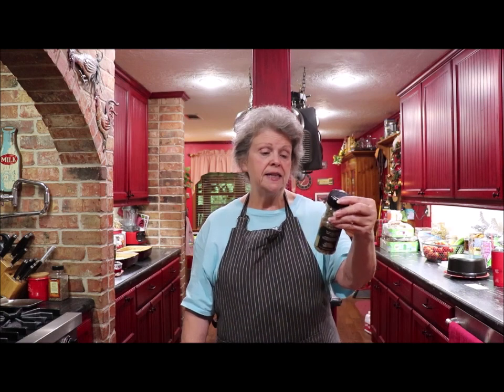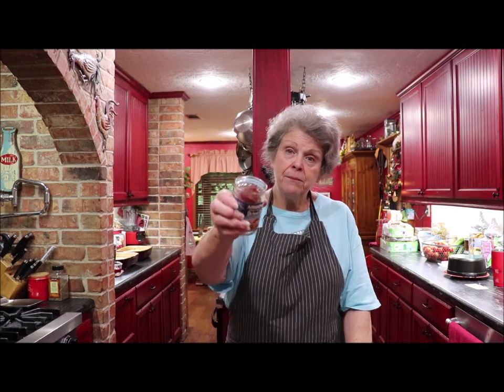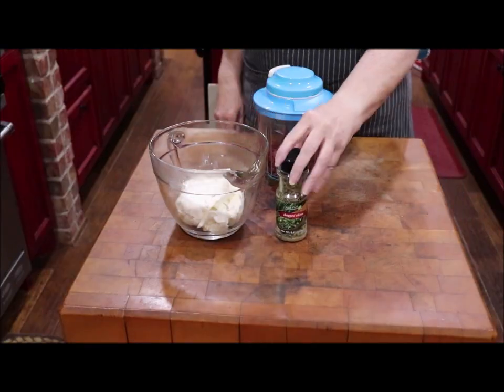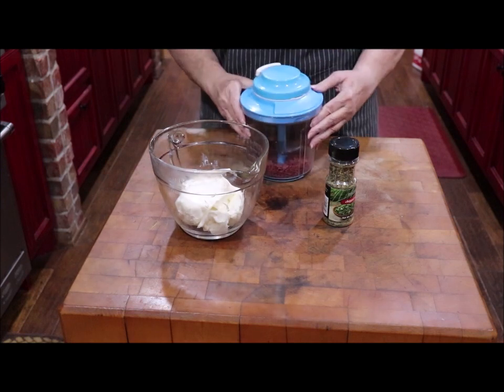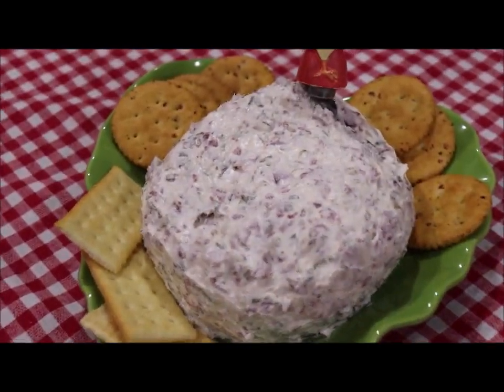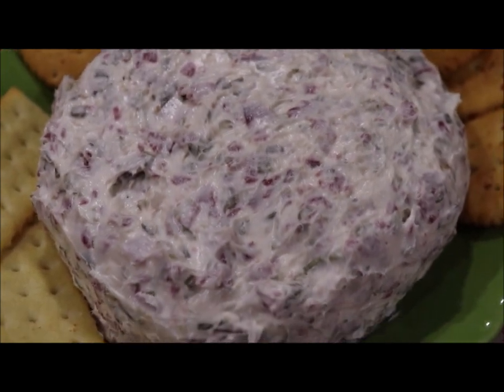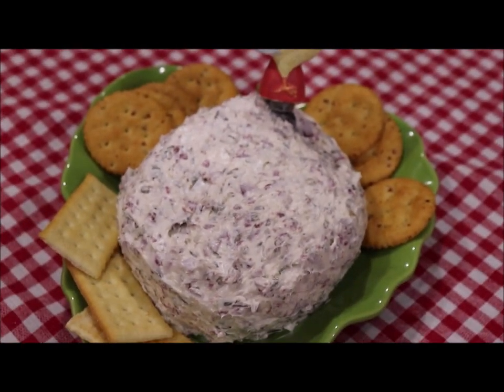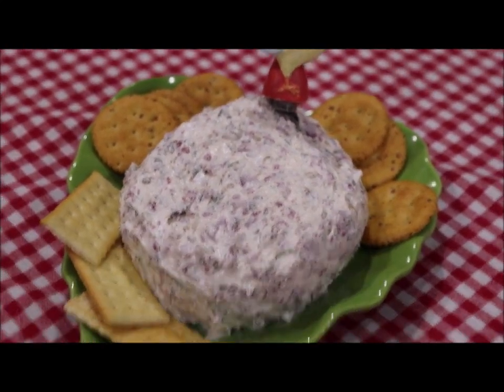#88 Dried Beef Cheese Ball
This cheese ball is absolutely delicious...and  can be used many different ways. It is quick, easy, and so good.